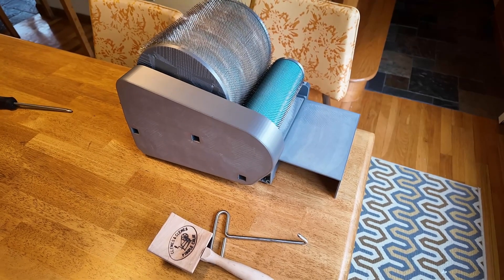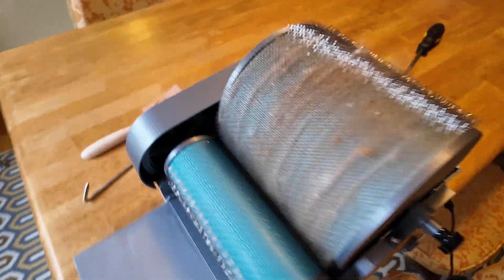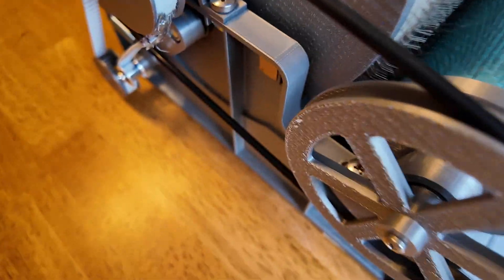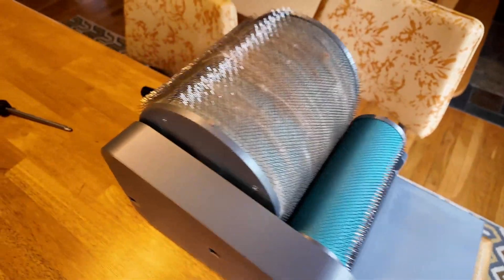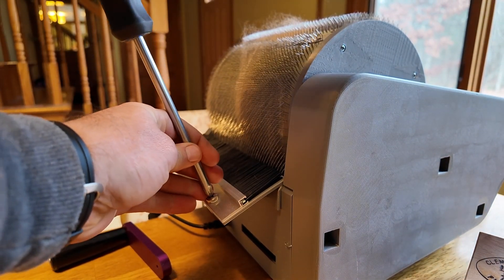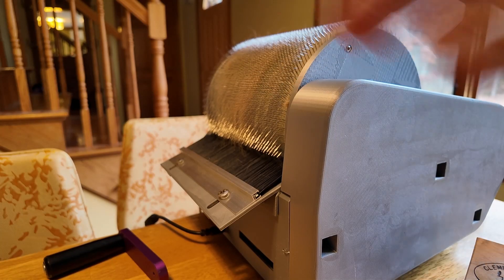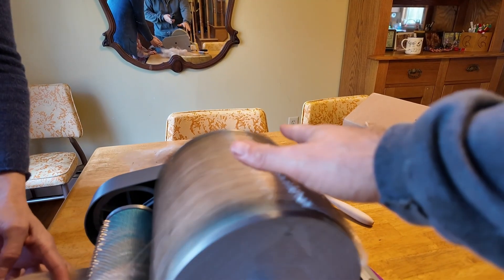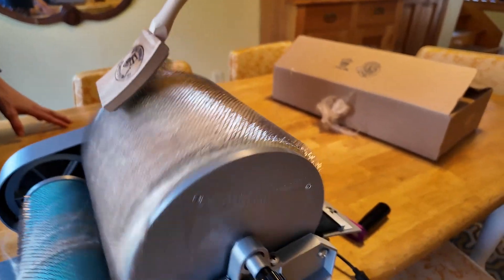Spin 191 - Drum Carder (Improved Drive Belt Power)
In this video I cover some recent improvements on the drum carder prototype I've been making.

Some are asking about when the Kickstarter for this will come out, and it's a long ways out still.  I'm just working on getting the prototype working better at this point.  Then I need to have my beta testers test it and start getting the design ready for manufacturing before a Kickstarter happens.